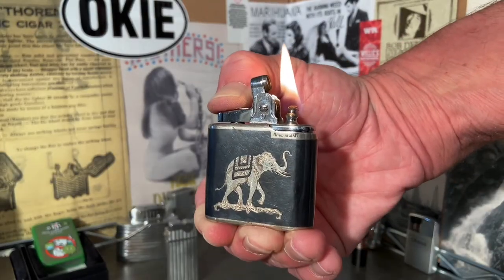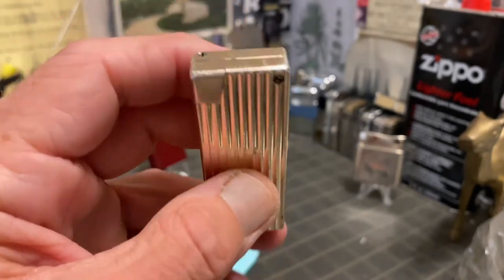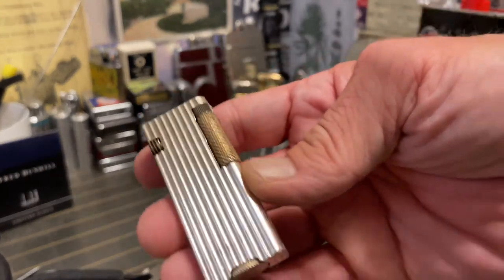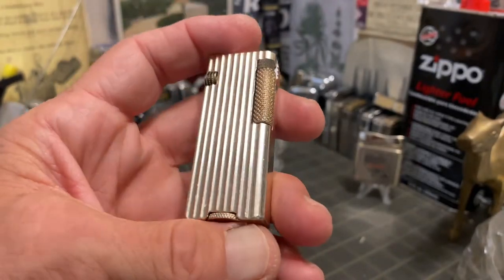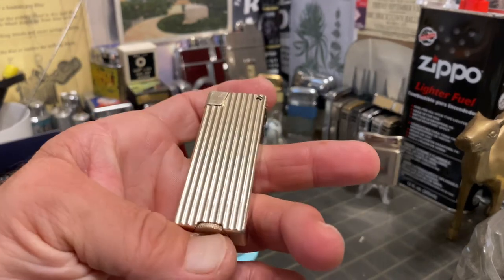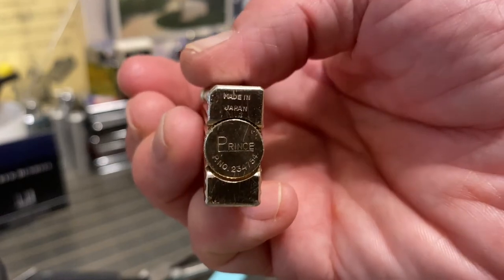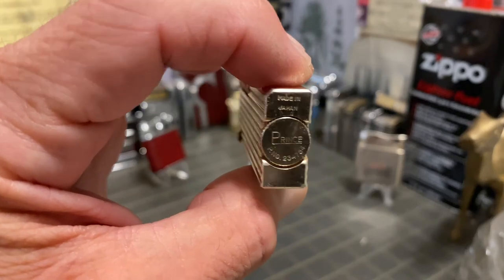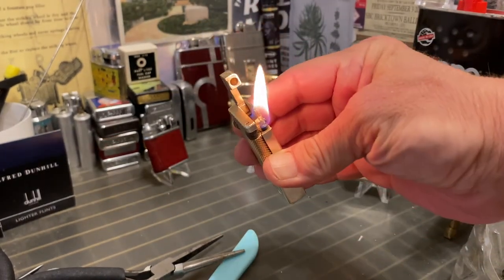Vintage PRINCE Aluminum Block Roller Petrol Lighter Rose Gold Tone P. NO. 234754